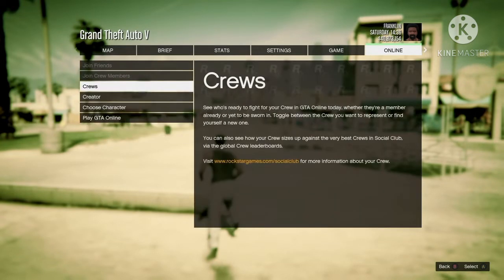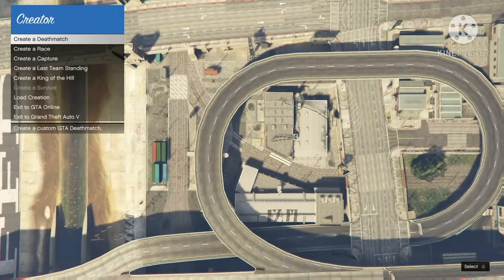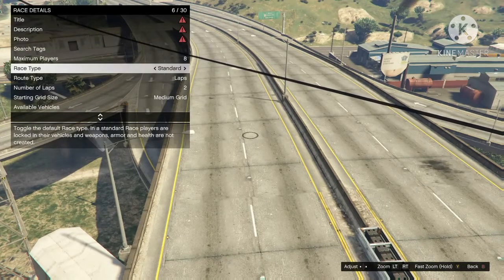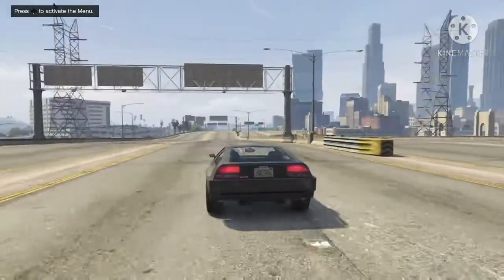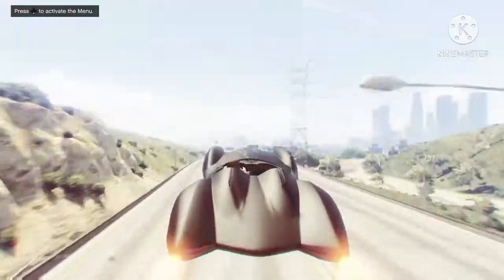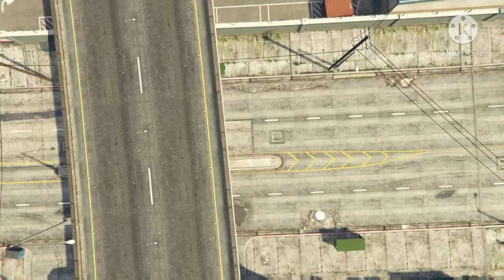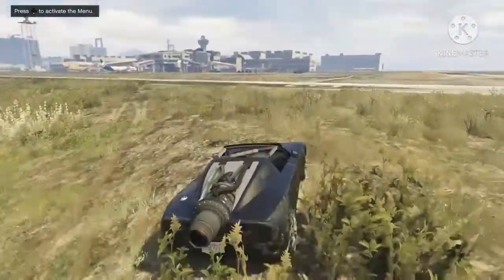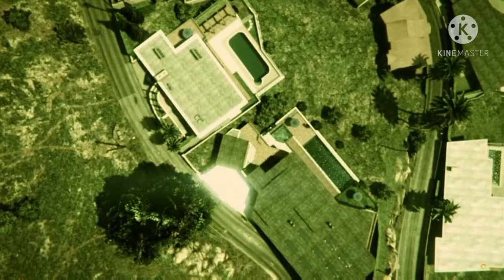GTA 5 HOW TO GET SCRAMJET, OPPRESSOR AND MORE! GTA TUTORIAL.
Hey hey wusshp these cost to much money? Here is an easy fix! Hope you enjoy